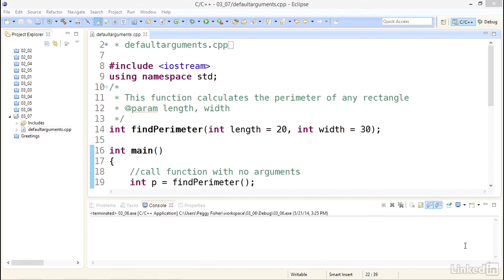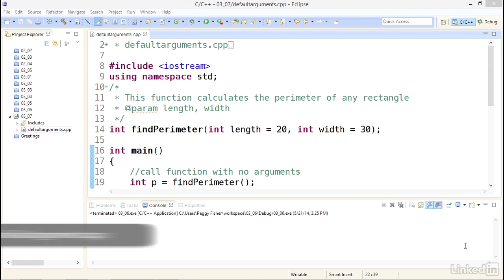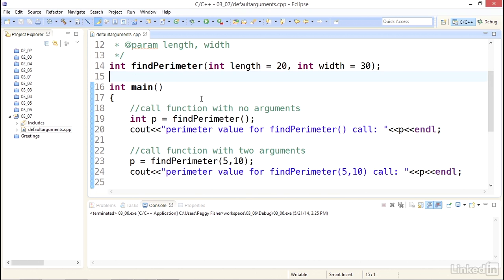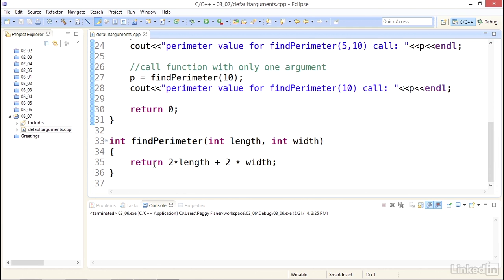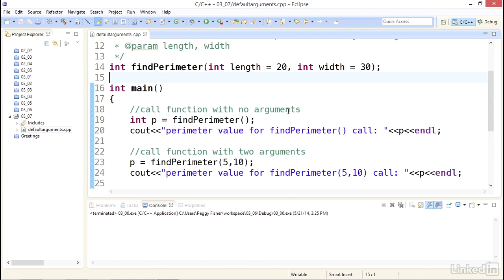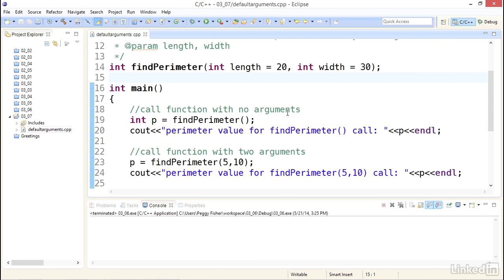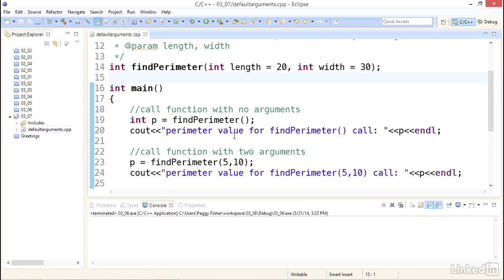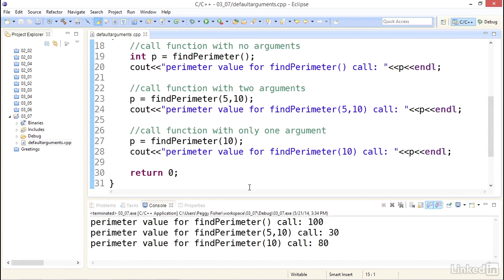Default arguments C++